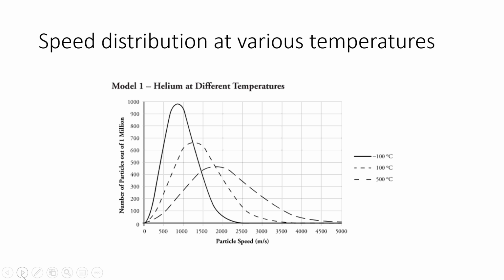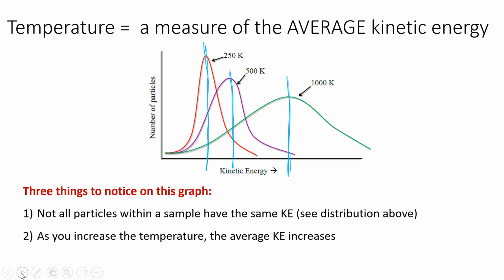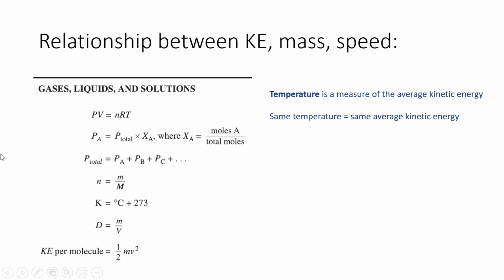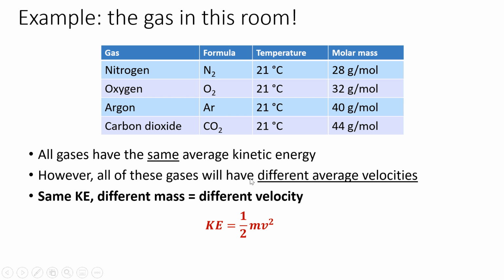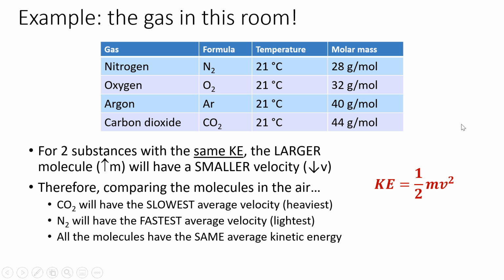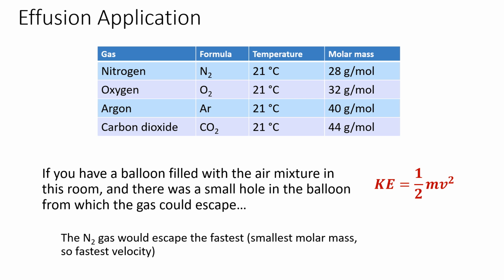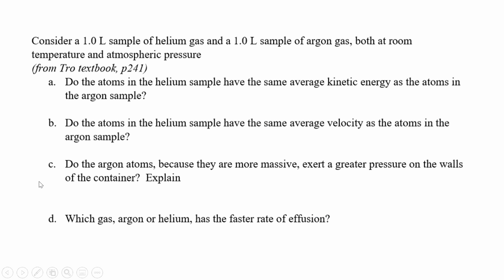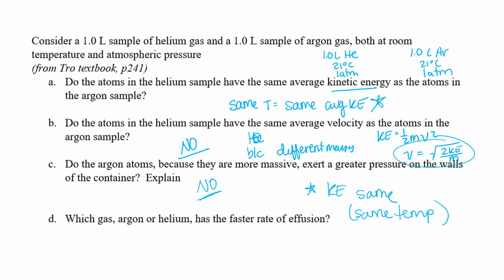Topic 3 5 Kinetic Molecular Theory